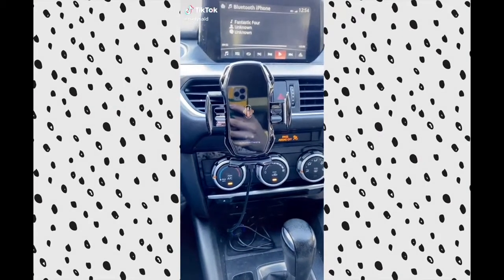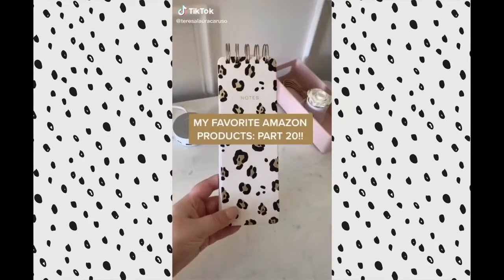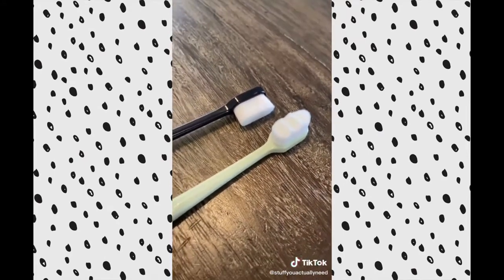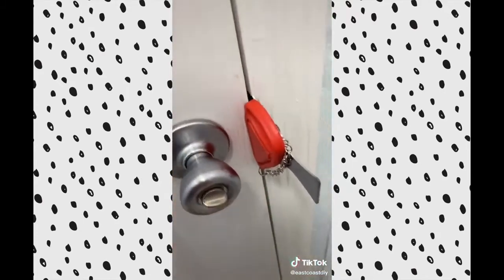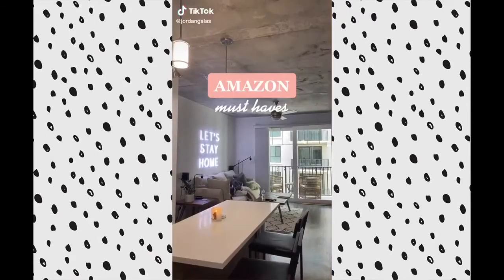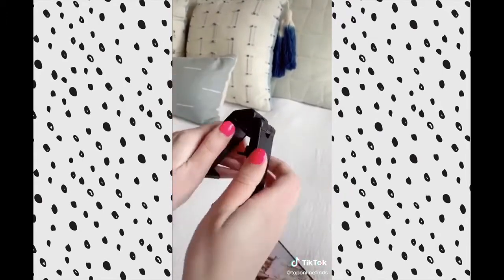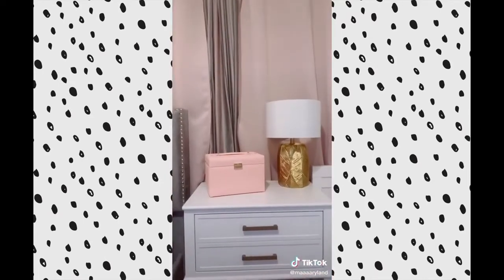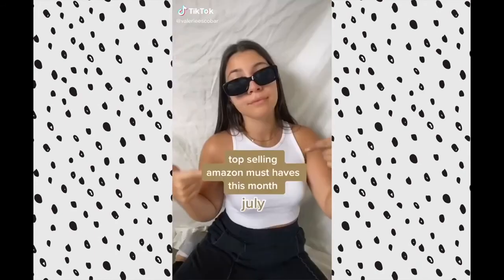AMAZON MUST HAVES | AMAZON FAVORITES | AMAZON FINDS | TIKTOK MADE ME BUY IT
I have links to EVERYTHING down below! Over 70+ AmazonFavorites from Tiktok huge compilation. I hope this video is helpful.

Wireless Phone Charger

Mini Iron

Mirror + Tray
Pink Sunglasses
Gold holder
Black + White Backpack
Face Scrubber
Wireless Speaker

Pink Duffle Bag
Travel Packing Cubes
Jogger Pants
High Waisted Yoga Shorts #1
High Waisted Yoga Shorts #2
High Waisted Yoga Shorts #3
Sports Bra Set
Resistance Band

Laptop Sleeve
Jeweled Headband Set (similar)
Speckled Gold Jewelry Dish
Long Gold Jewelry Dish
Leopard Notebook

Car Sunglass Holder
Purse Holder
Trunk Organizer

10,000 Bristle Toothbrush

Mini Fan
Candle Wick Trimmer
Mini Steamer
Leopard Print Throw
USB Lighter
Flower Arrangement
Memory Foam Pillow

Reusable Paper Towel

Portable Door Lock
Luggage Organizer

Portable Blender

Mini Ringlight
Mini Fridge
Hand Held Fan
Drawer Makeup Organizer

Jogger Pants
V-Neck Top (similar)
Turtle Neck Crop Top
Cropped Jacket (similar)
Black Cropped Jacket
Oversized Jacket
Oversized Sweater Dress
Peace Heeled Sandal
Neon Bodysuit
Faux Leather Legging Pants

Keurig/Nespresso Cup Holder Drawer
Tissue Box Holder
Roll-Up Drying Rack
Cat Canopy
Hand Held Steamer

Water Bottle With Storage Compartment

Posture Corrector

Jewelry Organizer
Phone Holder
Expandable Toiletry Bottles
Portable Luggage Scale
Weekender Bag (similar)
Passport Holder
Work Out Bands

Cloud Key Holder

Leaning Coat Rack
Hand Held Steamer
Fabric Defuzzer
Leather Hole Puncher

Pink Jewelry Box

Bluelight Blocking Glasses
Pink Leather Desk Mat
Privacy Screen
Leopard Notebook (similar)
Glass Tumbler w/ Bamboo Lid
Desk Fan

Facial Cleaner
Cropped Hoodie
File Folders (similar)
Glass Straws
Jewelry Organizer

Leopard Print Notebook
Tea Bag Organizer
Time Stamp Water Bottle
Motion Sensor Lights

12 Pack of Hair Scarves
Rectangle Retro Sunglasses
Gold Chunky Hoop Earrings
Three Pack Cate Eye Sunglasses